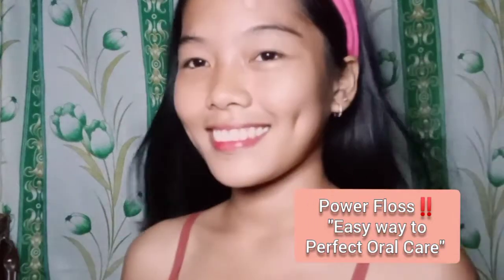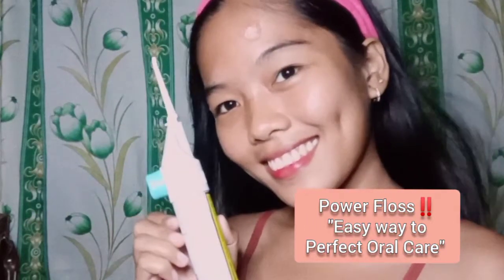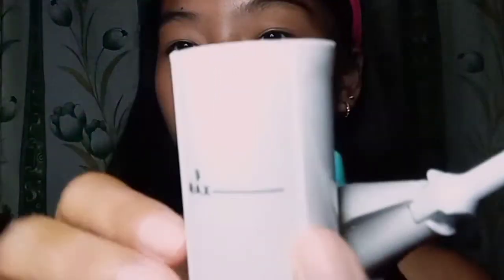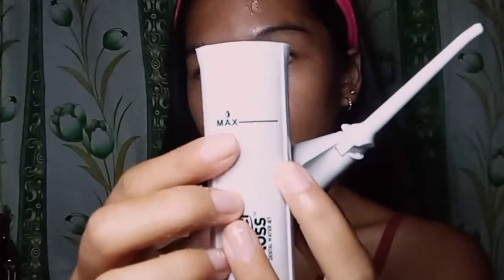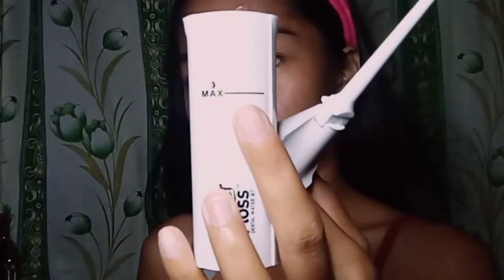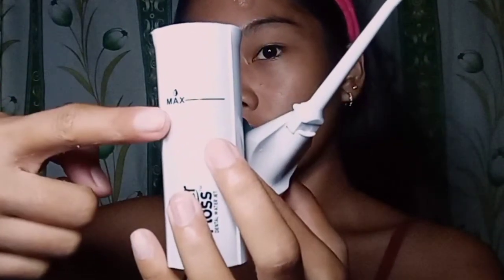HOW TO USE POWER FLOSS PRODUCT/PERFECT ORAL CARE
productsfor teeth